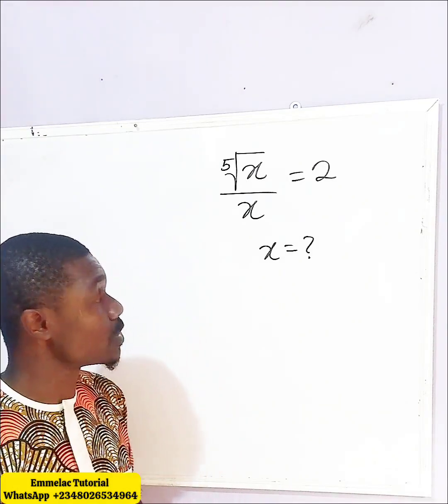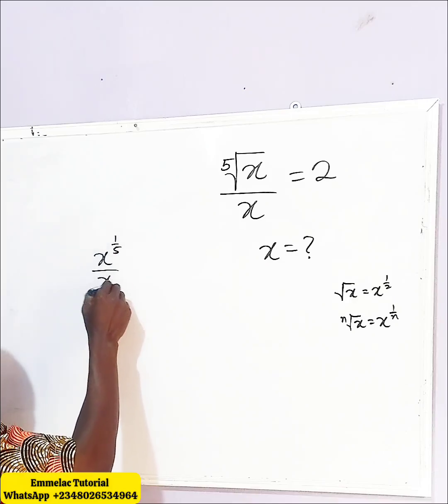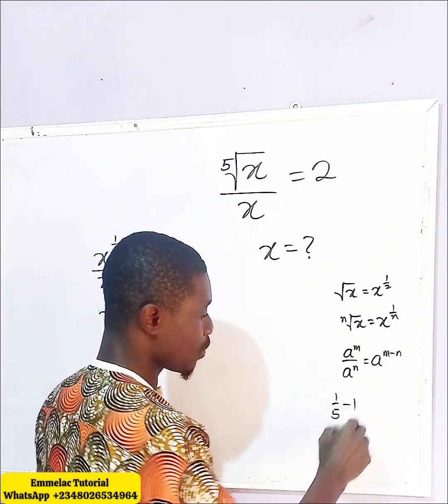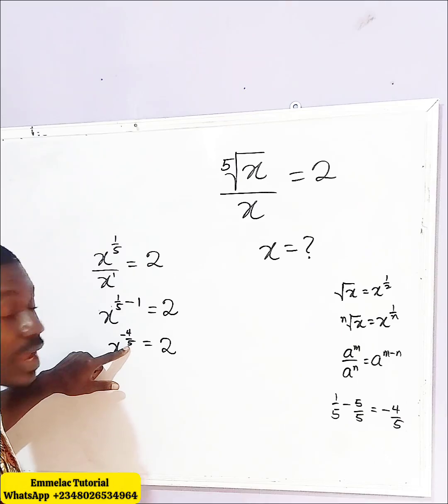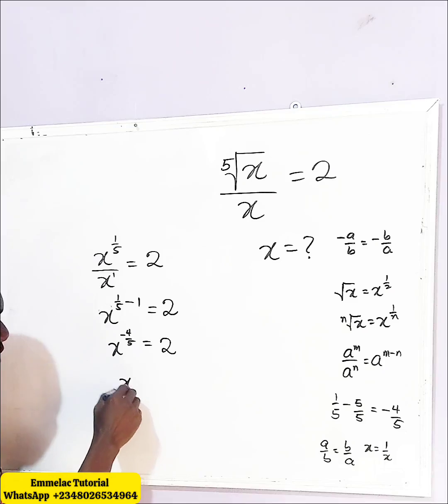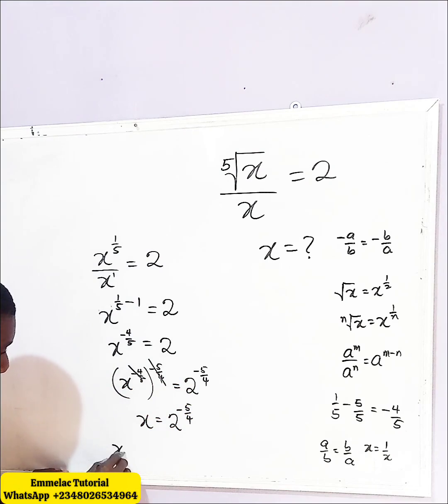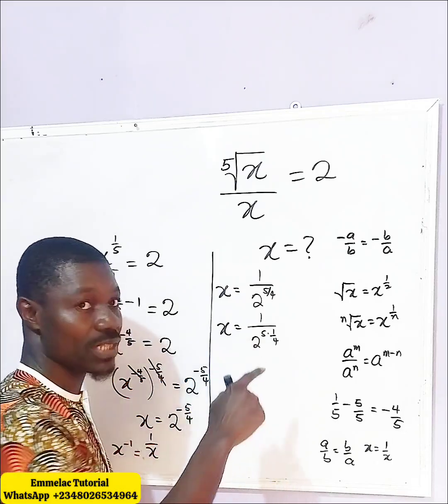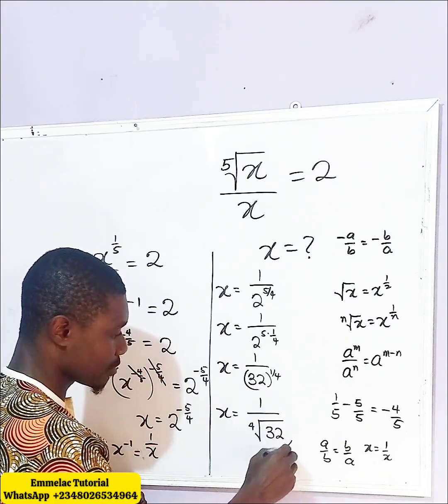Many Students Were Confused on What to Do | Exponential Equation